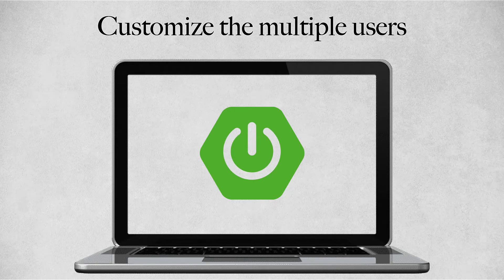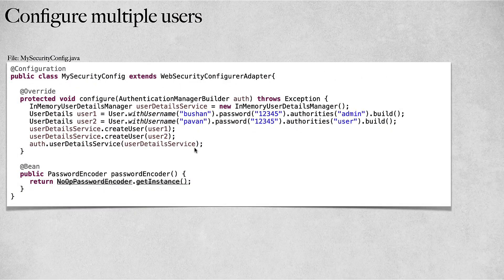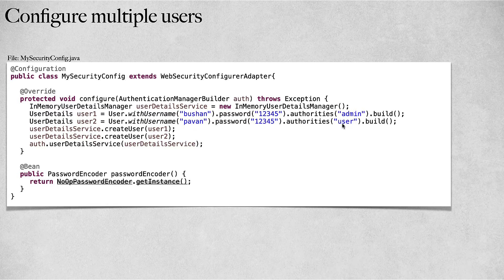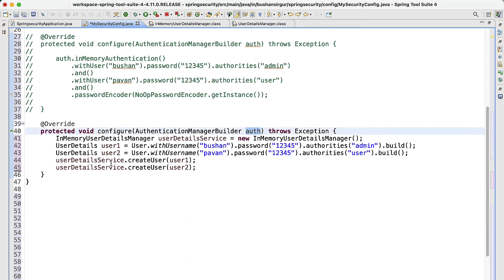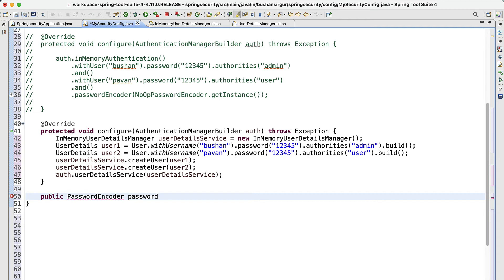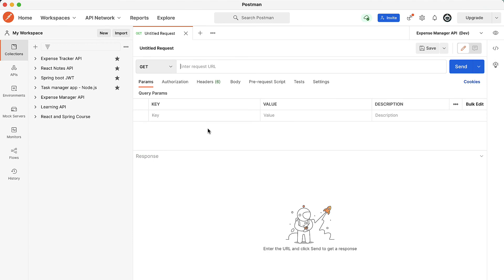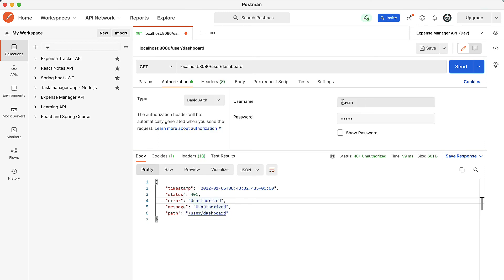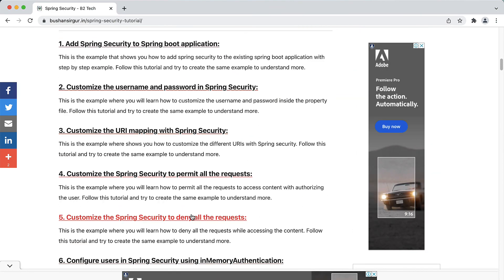Spring Security Tutorial - Part 5 - Configure multiple users using InMemoryUserDetailsManager